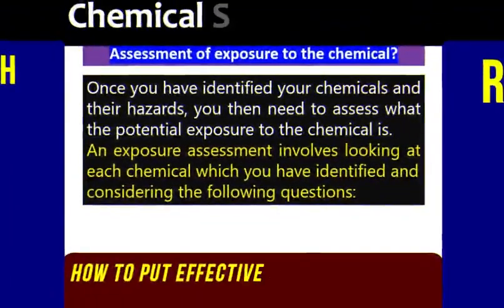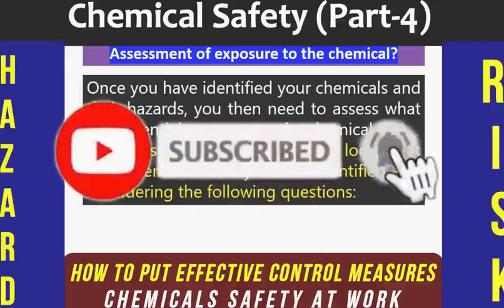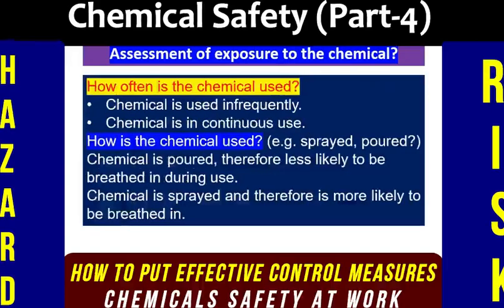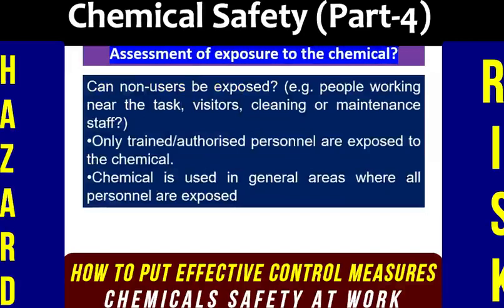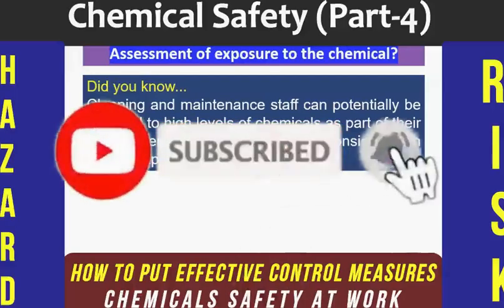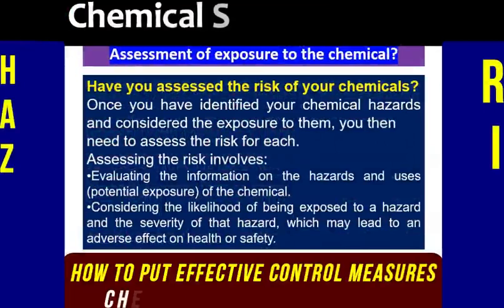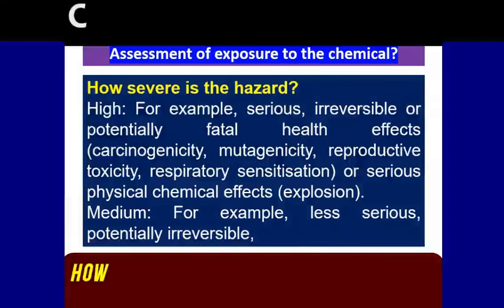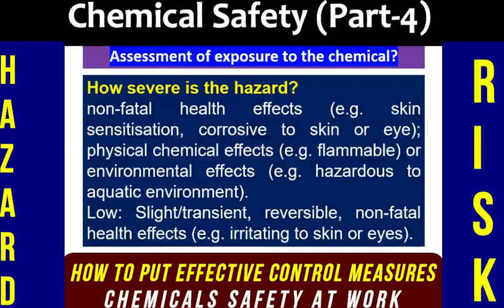Chemical Safety Part 4 | Chemicals Risk Assessment Procedure | Hierarch of Controls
chemical safety
chemical risk assessment
hazardous chemicals
risk assessment for chemicals
chemical exposure risk assessment
chemical process safety
risk assessment
chemical handling
register of chemicals
health and safety
chemical safety reports
chemicals at work
chemicals safety
hazard controls
hazard vs. risk
chemicals classes
hse
safety
how to control chemicals safety management
chemicals types and classes
chemicals pictograms and symbols
SDS
safety data sheet contents
risk management
SDS chemical safety
chemical handling safety video
chemicals safety measures
chemical safety interview questions
PPE for the safe use of chemicals
chemicals safety risk assessment
chemical safety management procedure
Chemicals Safety | Importance of SDS | How the chemicals affect health
safety data sheet
contents of SDS
what must be the part of SDS (safety data sheet)
What is CLP?
chemicals classification regulations
how do the chemicals affect the brain and nervous system?
how the chemicals cause allergic reactions?
chemicals safety planning and risk assessment
chemicals classes and their risks to health of workers
how to store chemicals on site
how tu use the chemicals safely at work?
How to prepare the chemicals inventory?
how to assess the chemical hazards on a job site?

Chemical safety | Effects of chemicals on health | safe use of chemicals at work
Chemical safety | chemical handling hazards and precautions | safe use of chemicals
chemical safety
safety
chemicals safety
chemicals
chemical safety video
chemical safety training
chemical safety training videos
working safely with chemicals
chemical hazards
chemical handling safety
how to safely handle and store chemical
chemical industry safety videos
chemical
hazardous chemicals
chemical safety board
chemical safety
chemical safety at work
chemical storage safety
safe use of chemicals
safe storage of chemicals
Chemical safety signs and symbols
chemical identification
chemical safety
chemical hazards
chemical signs
chemical safety precautions
chemical safety rules
chemical handling
chemical-safe storage and usage
safety and health
chemicals
chemical symbols
chemical safety risk assessment
spillage and spills of chemicals on site
hse
effects of chemicals on health
chemicals handling safety
chemical storage safety
chemicals risk assessment and risk management
chemicals safety part 1
how to identify hazardous chemicals?
effects of chemicals on humans?